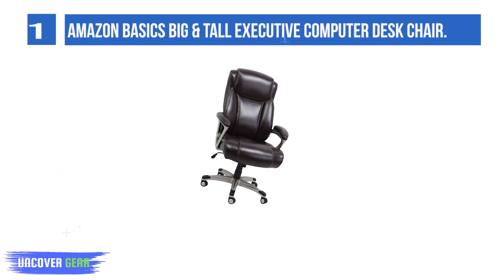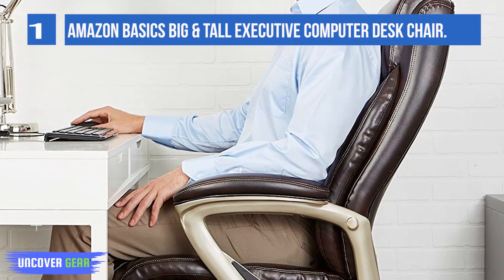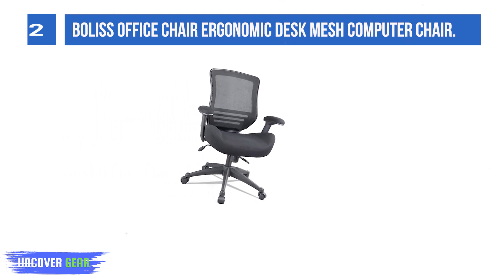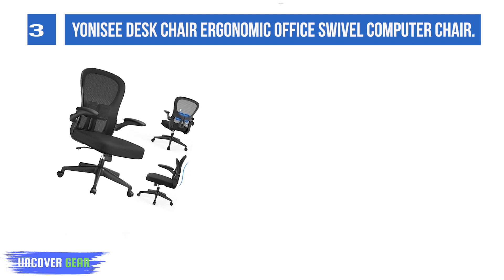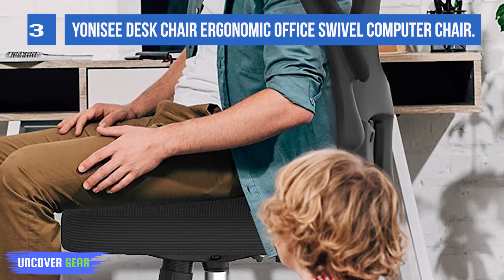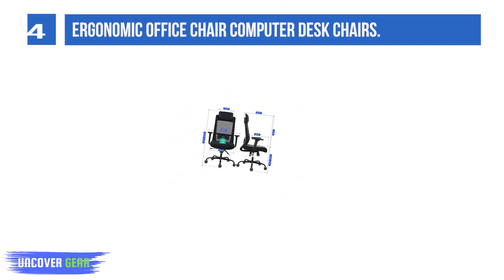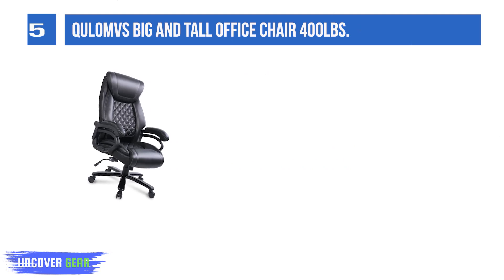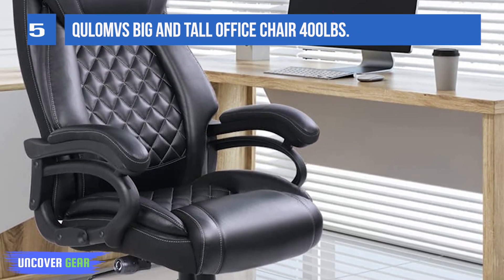The 5 Best Heavy Duty Computer Chair to Buy in 2025 | Reviews | Most Comfortable Chair